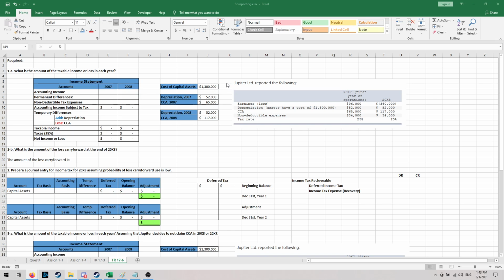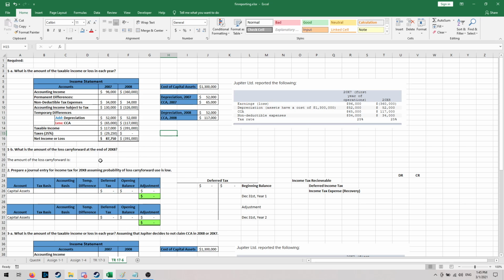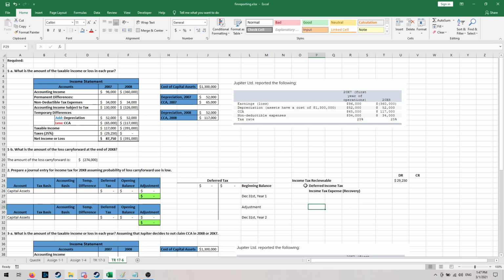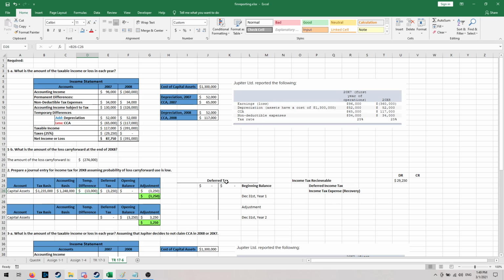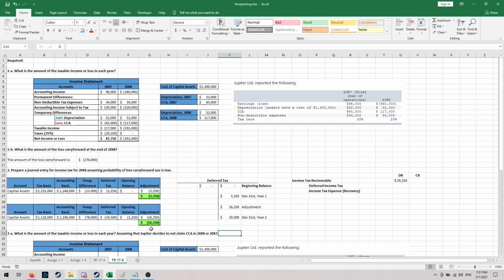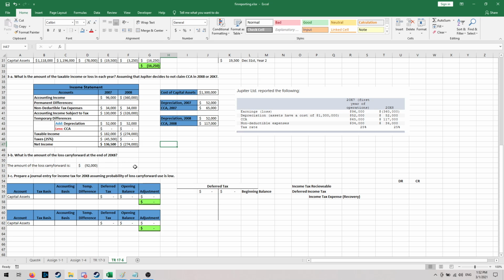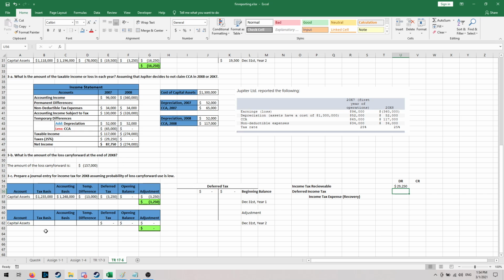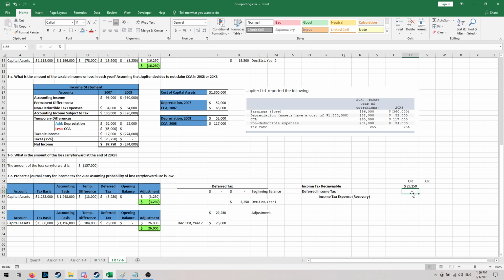Financial Reporting, TR 17-6